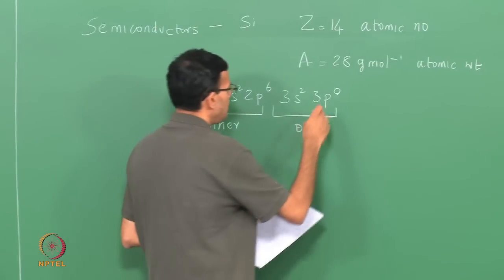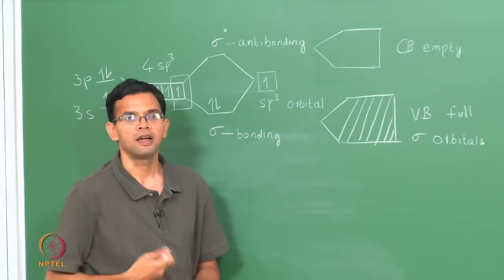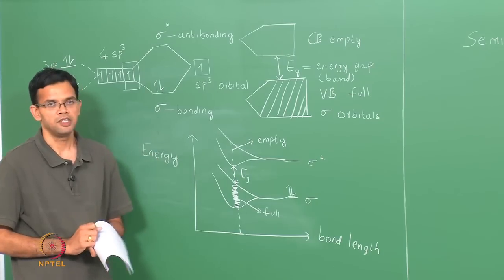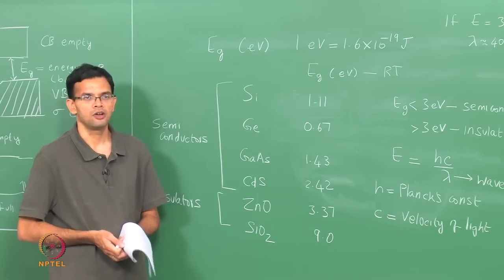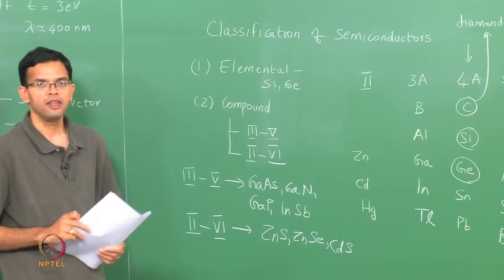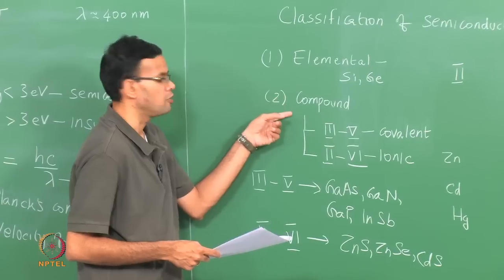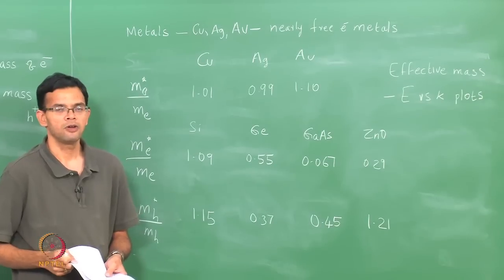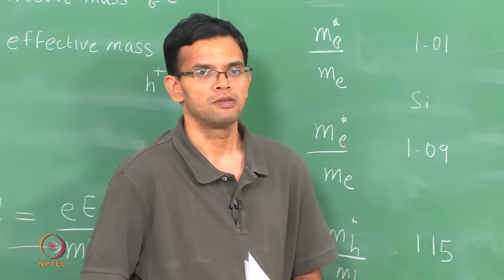Semiconductors: Introduction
To access the translated content:
1. The translated content of this course is available in regional languages.
 2. Regional language subtitles available for this course
 To watch the subtitles in regional languages:
 1. Click on the lecture under Course Details.
 2. Play the video.
 3. Now click on the Settings icon and a list of features will display
 4. From that select the option Subtitles/CC.
 5. Now select the Language from the available languages to read the subtitle in the regional language.